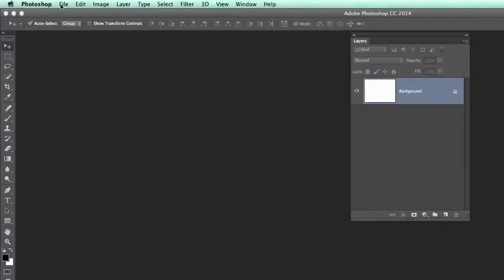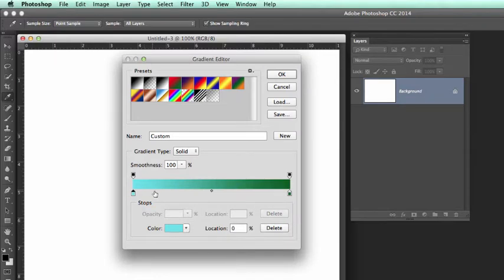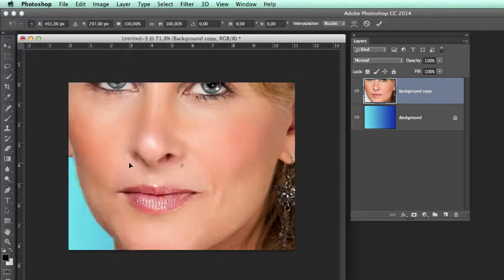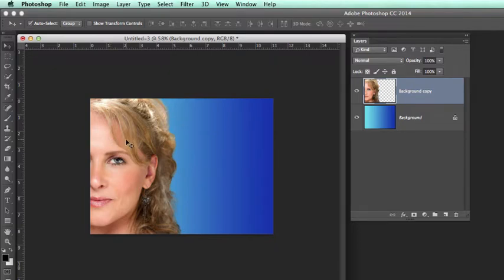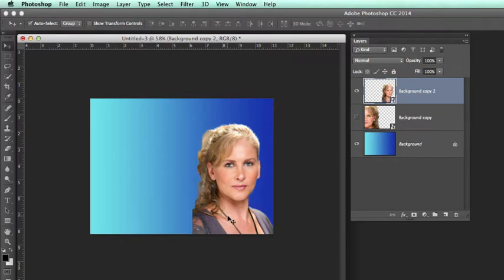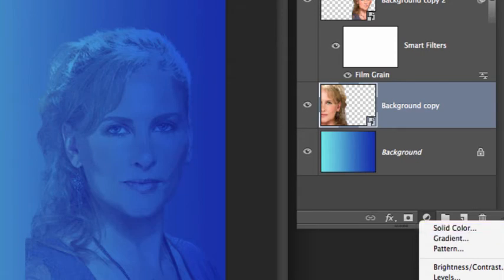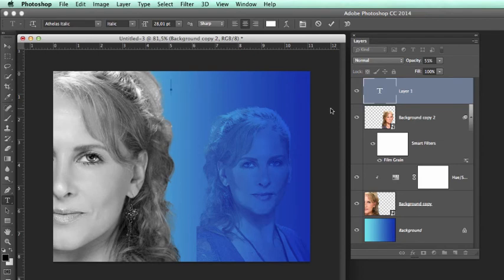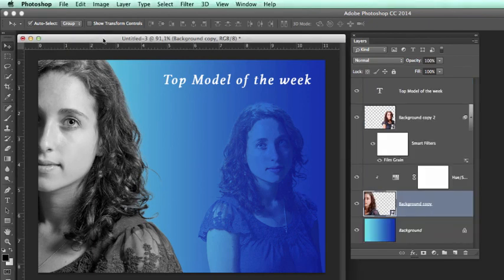Using Smart Objects in Adobe Photoshop CC 2014